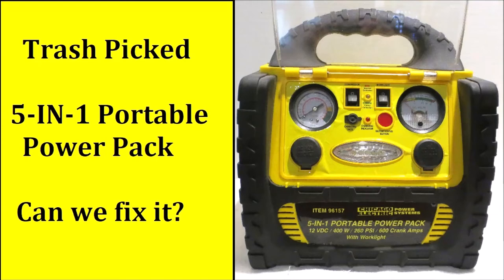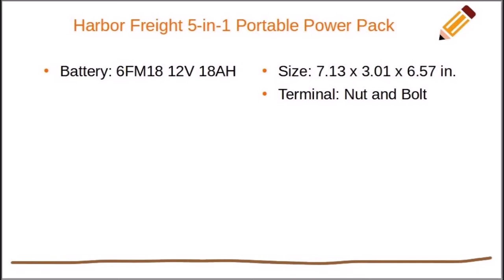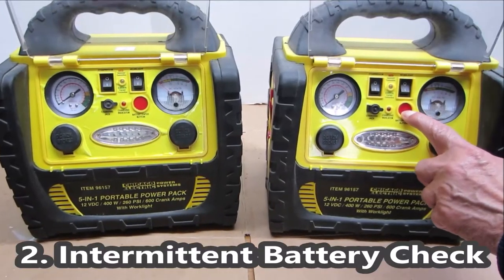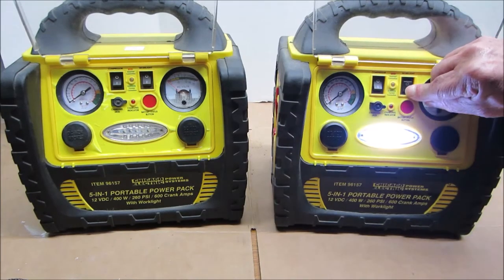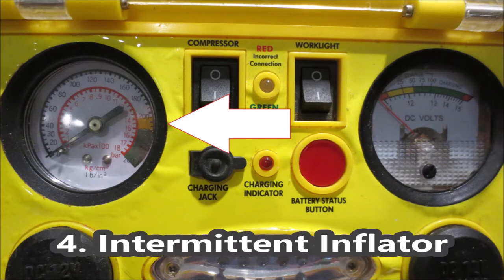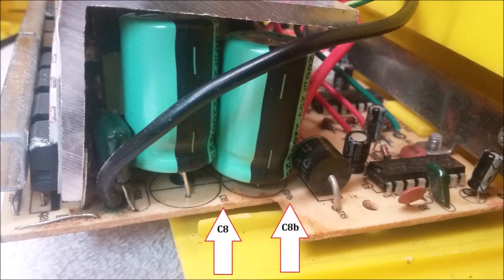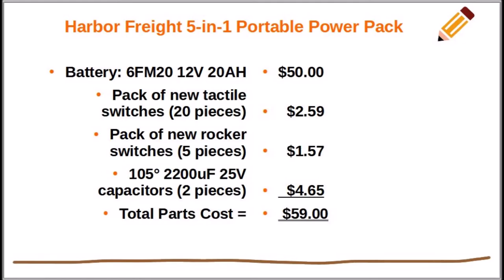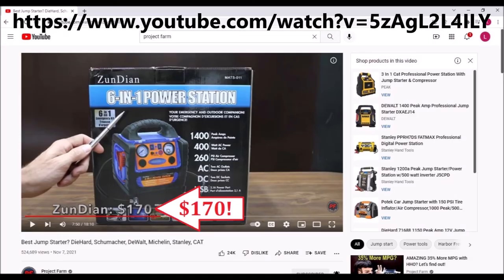Portable Power Repair Secrets - Harbor Freight 5-IN-1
Welcome back to Portable Power Repair Secrets. Yellow, Harbor Freight, 5-IN-1 Portable Power Stations (made by Zun Dian) are MUCH better than most in my opinion. So why do people throw them out? Here are the top five reasons:

1. No jump start. Battery won't charge or won't hold a charge.
2. Battery check function is jumpy.
3. Work light is intermittent.
4. Air pump is intermittent.
5. 110V 400W inverter doesn't work anymore.

This video shows the parts responsible for those problems and most importantly, how to specify exact replacements.

Portable Power Repair Secrets - Schumacher™ XP2260W (Sep 8, 2021)
Portable Power Repair Secrets - Harbor Freight 5-IN-1 (Jan 10, 2022)
Portable Power Repair Secrets - Drill Master Tool Charger (July 31, 2022)
Portable Power Repair Secrets - Duralast BP DL750 Jump Starter (Nov 8, 2022)
Portable Power Repair Secrets - DieHard 950 (Nov 27, 2022)
Portable Power Repair Secrets - Schumacher™ XP2260 Not Charging? (Feb 10, 2023)
Portable Power Repair Secrets - Schumacher™ XP2260 Not Charging? PART 2 (Apr 14, 2023)
Portable Power Repair Secrets - Schumacher™ Instant Power PS-400-3A (June 6, 2023)
Portable Power Repair Secrets - DenGaWa R200 Portable DC AC Power Bank (June 27, 2023)